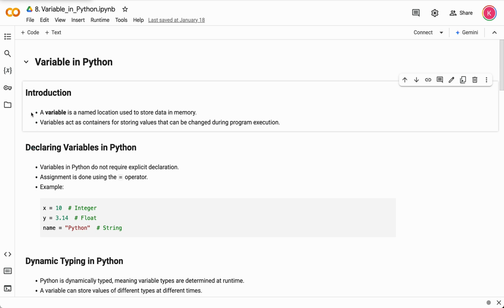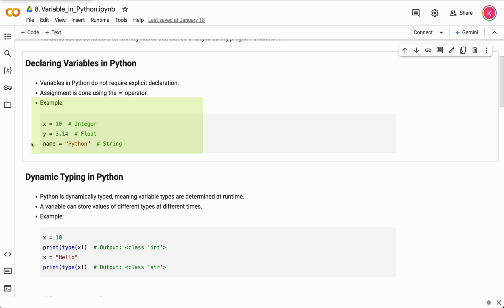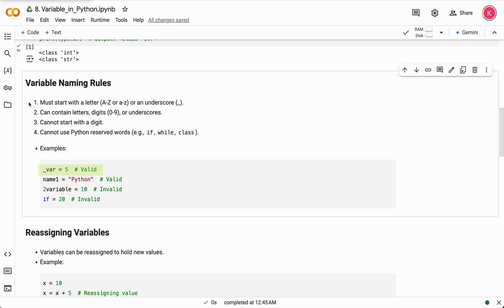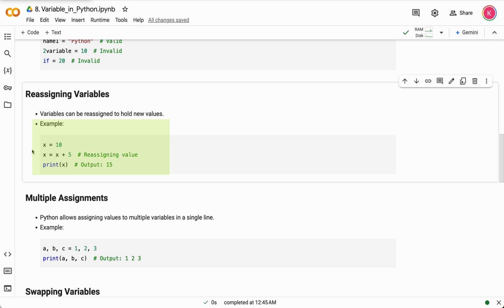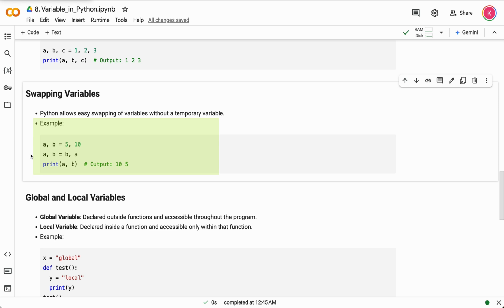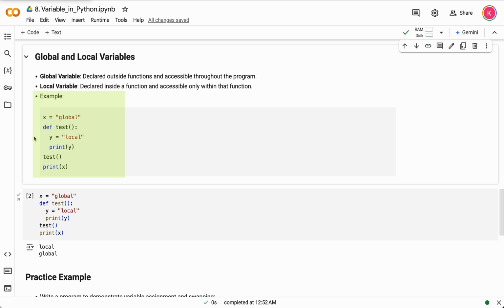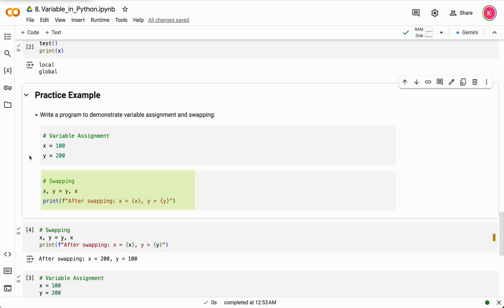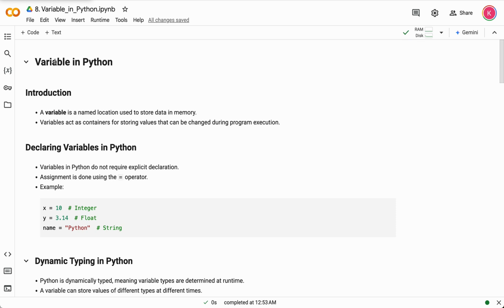Python Tutorials 8: Variable in Python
In this video, we explore the fundamental concept of variables in Python and how they play a crucial role in programming. From understanding how variables work to learning about dynamic typing, variable naming rules, and reassigning values, this tutorial provides a comprehensive guide for beginners. We also discuss advanced topics like multiple assignments, swapping variables, and the difference between global and local variables. Through practical examples, you'll gain the confidence to use variables effectively in your Python programs.

📌 Topics Covered:

Declaring and assigning values to variables.
Multiple assignments and swapping variables.